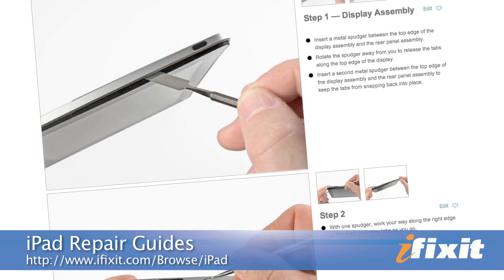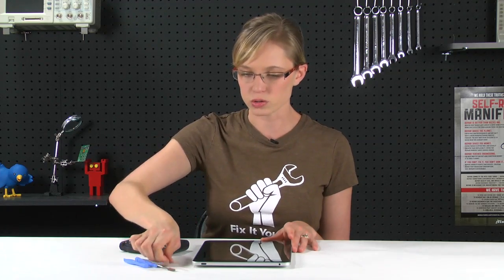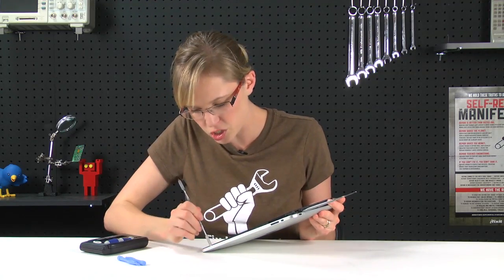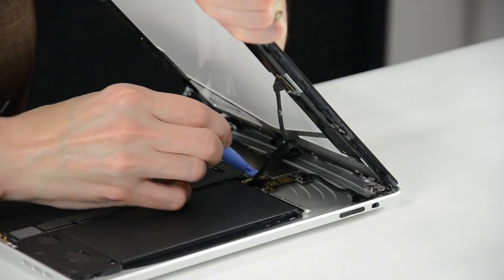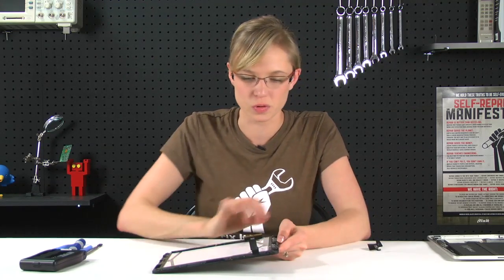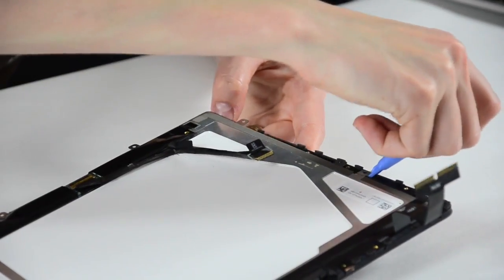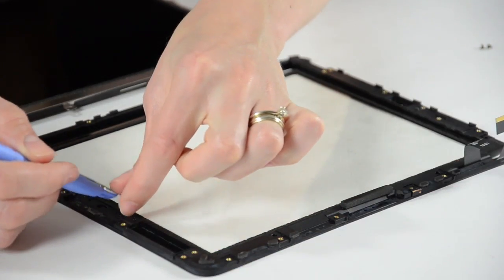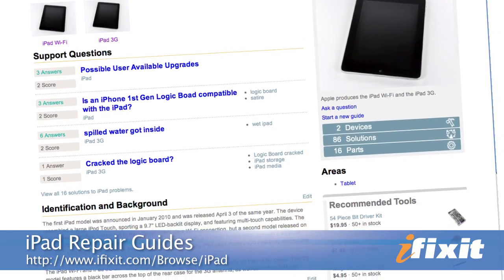How To: iPad Front Panel Replacement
Although the original iPad's structure is surprisingly rugged, the entire face of it is made of glass, and like anything made of glass, it's breakable. This video will show you how to replace the front panel on your original iPad.